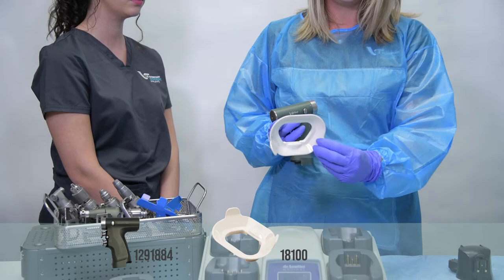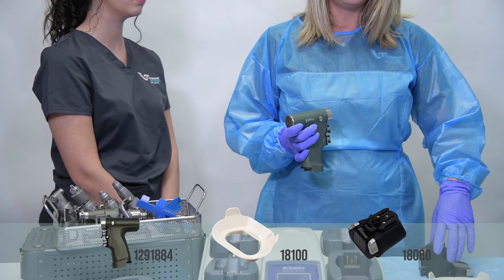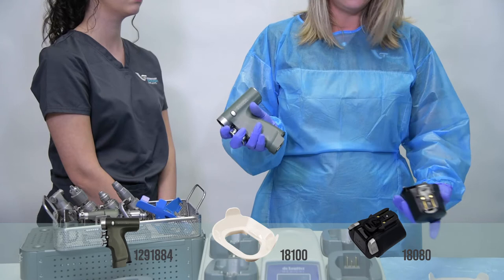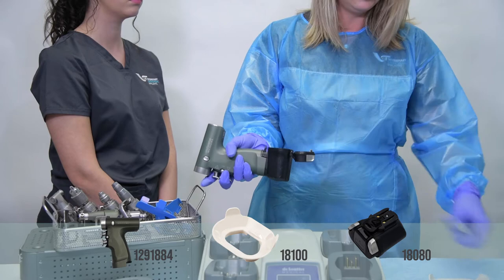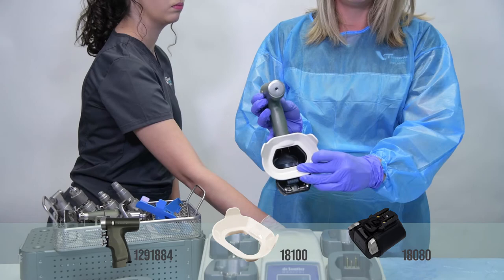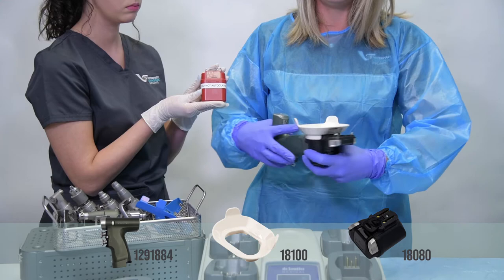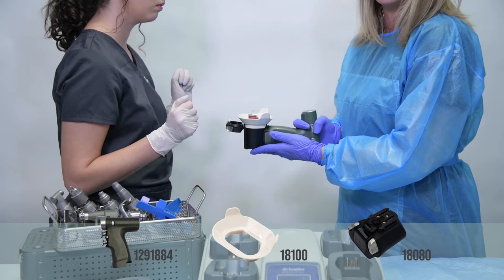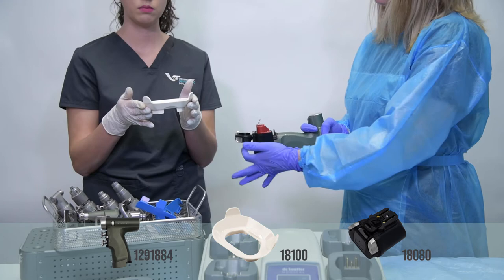DeSoutter Vdrive Aseptic Battery Handling in a Sterile Environment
Handling your aseptic battery in a sterile environment